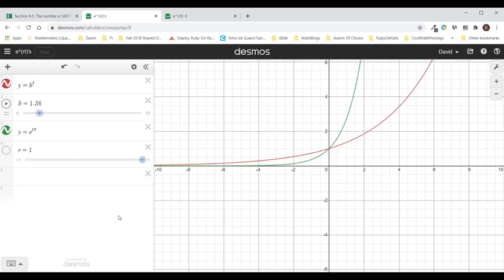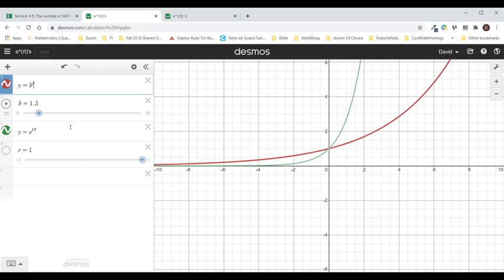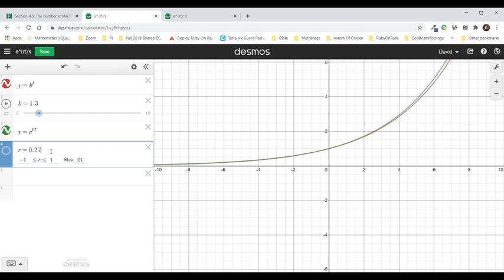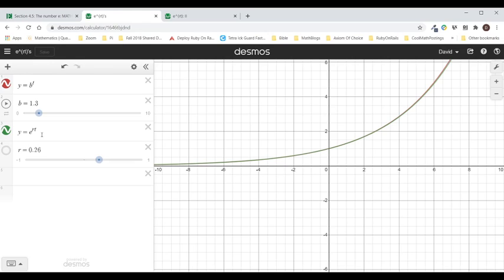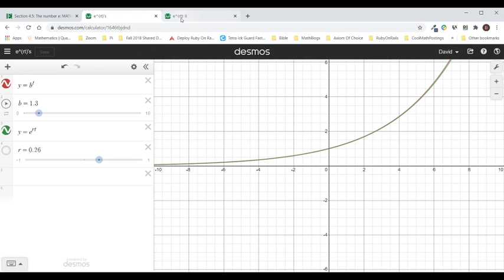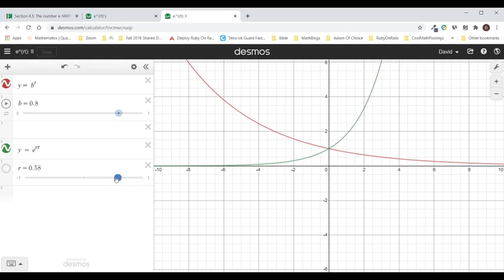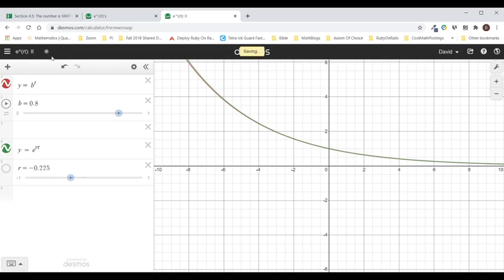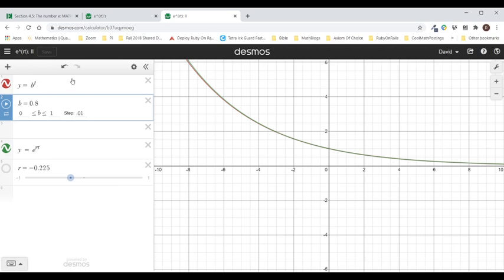SlidingThe r in ert ToGetb to the t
We give two examples of starting with an exponential function of the form y = b^t and sliding the r to get e^(rt) to be the very same function